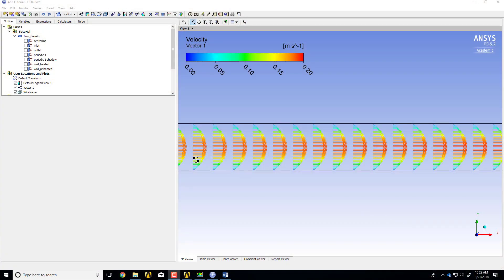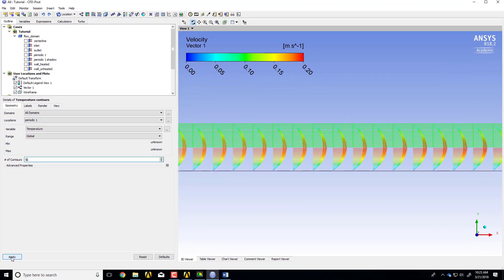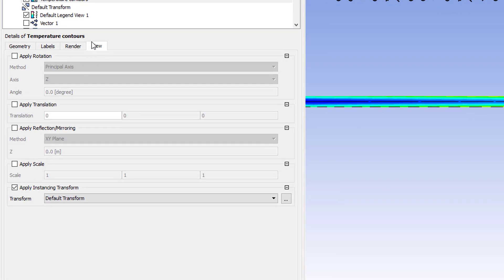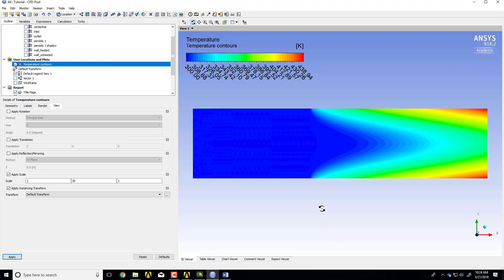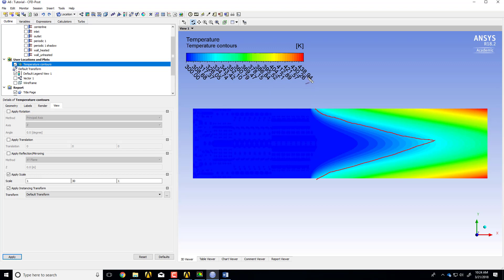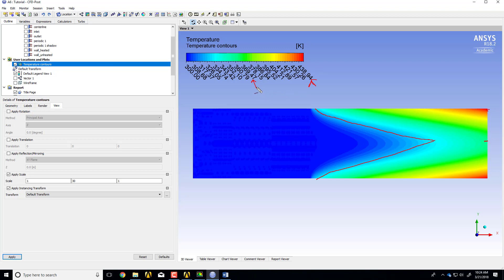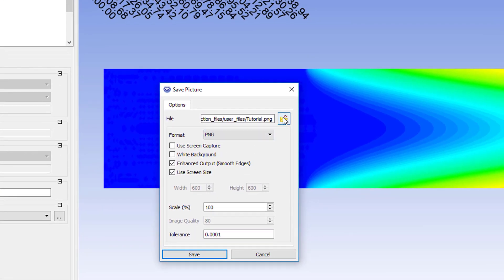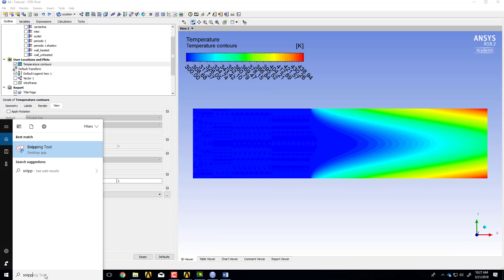Temperature Contours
This video is from the “Laminar Pipe Convection” module in the course  “A Hands-on Introduction to Engineering Simulations” from Cornell University at edx.org.